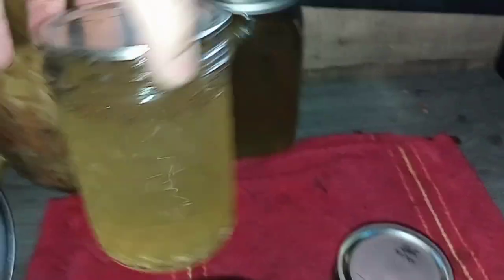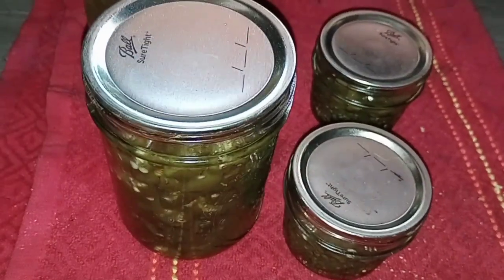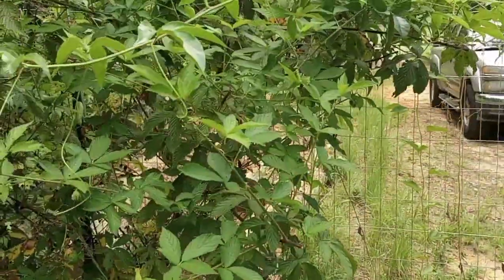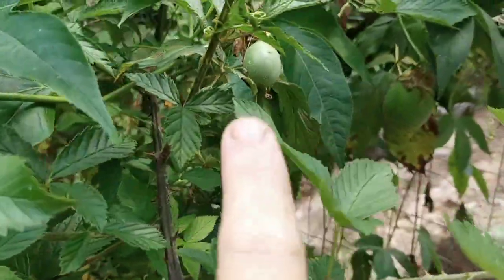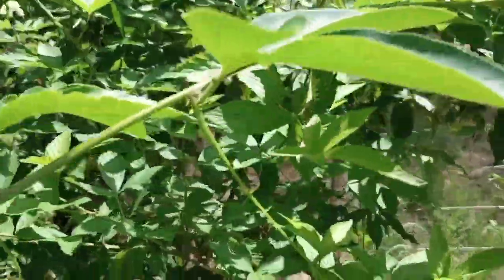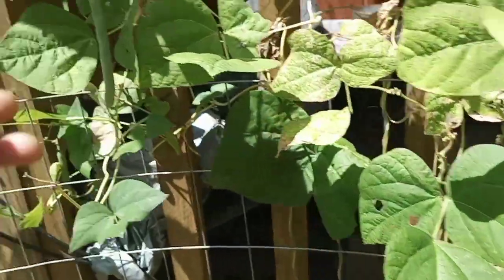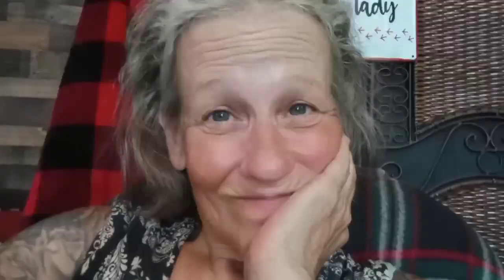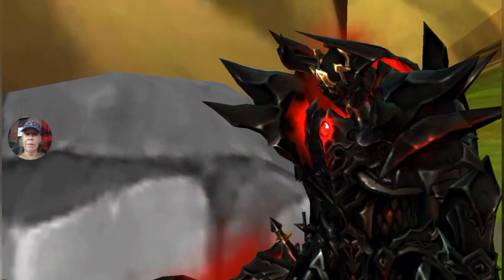Very Weird Day - Ann's Tiny Life and Homestead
Maybe unusual is a better way to describe it. I just went where the wind blew me. HOTT again!